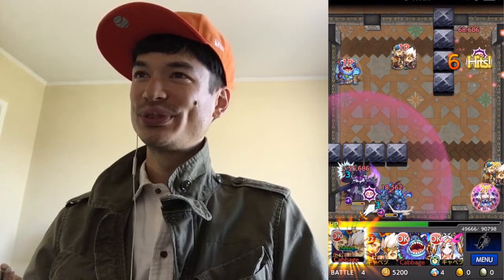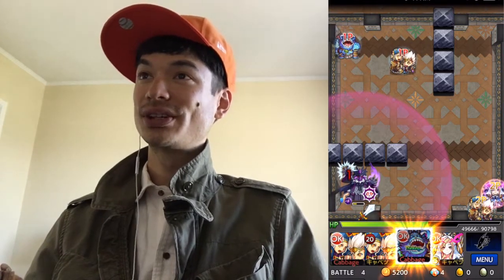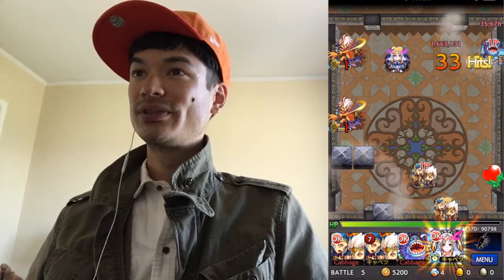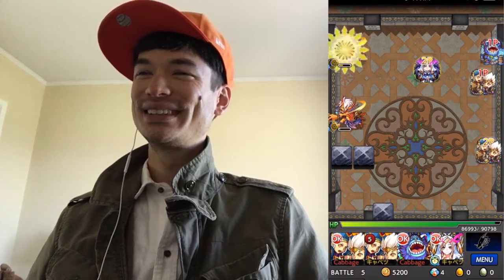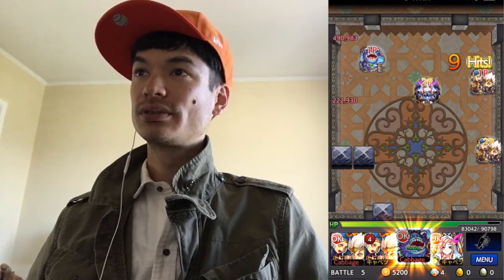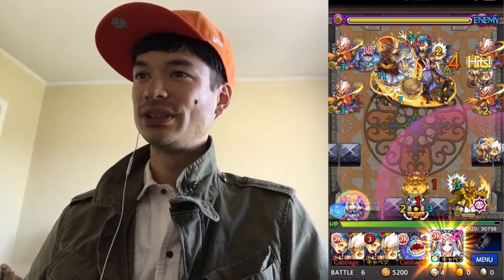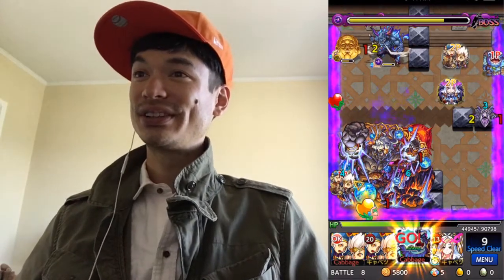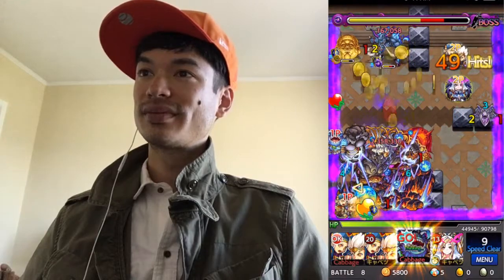Monster Strike - Tower of Champions Floor 34 Free Party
Cutting a swath through the land of Monster Strike. Today: taking a free party through Floor 34 of the Tower.

BGM - "Theme of the Black Knight" by Sakimoto Hitoshi and Iwata Masaharu